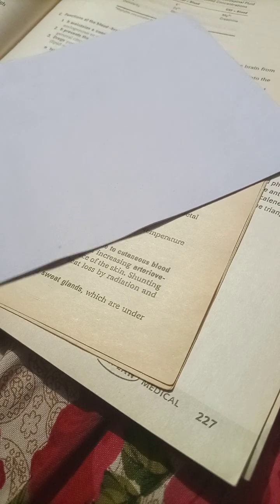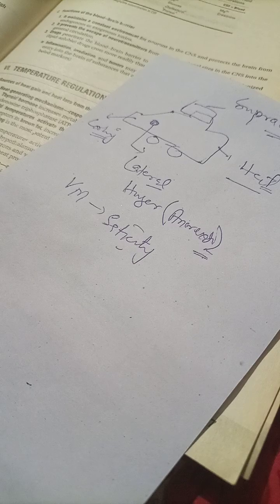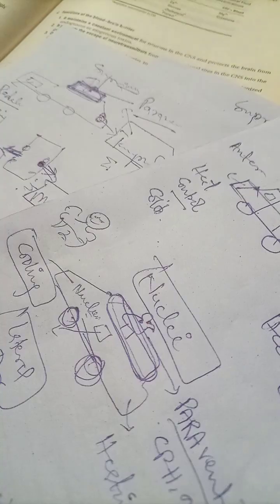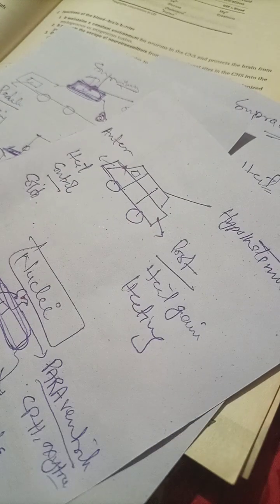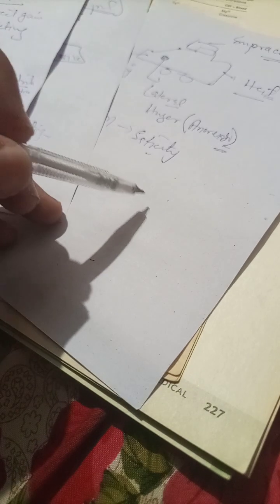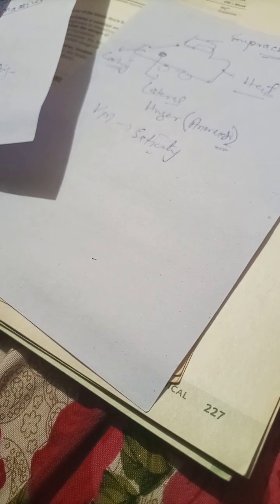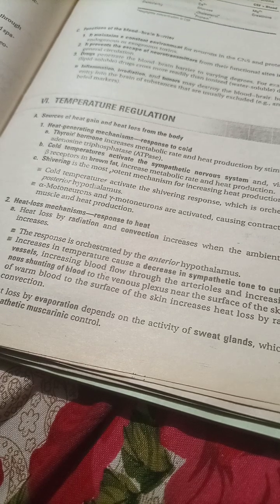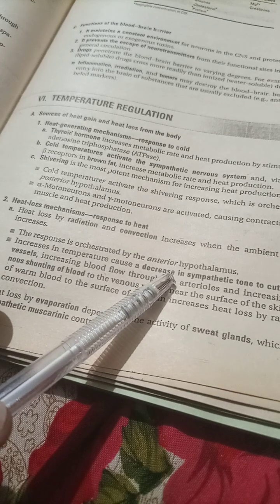Hypothalamus Nucleus and heat mechanism physiology